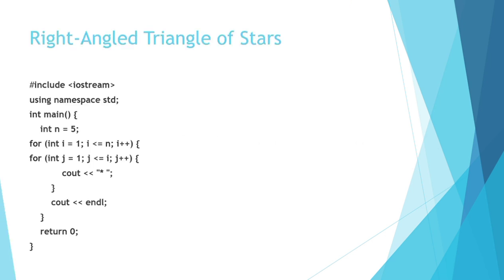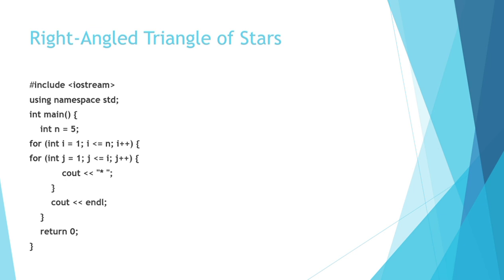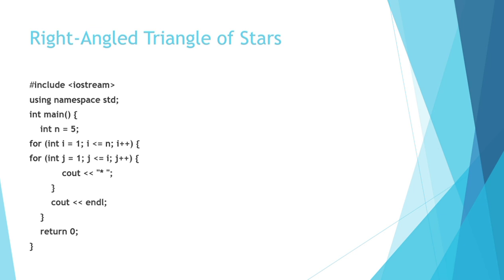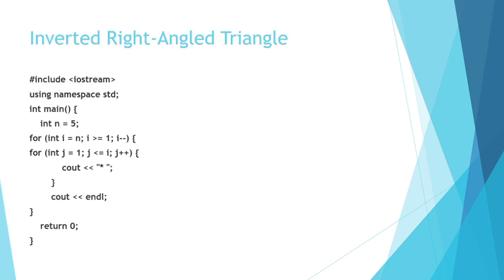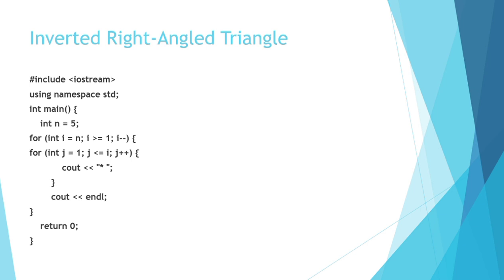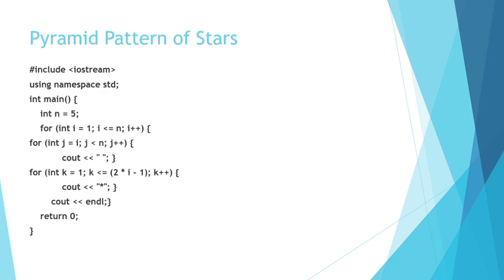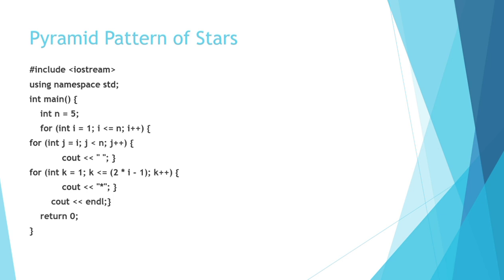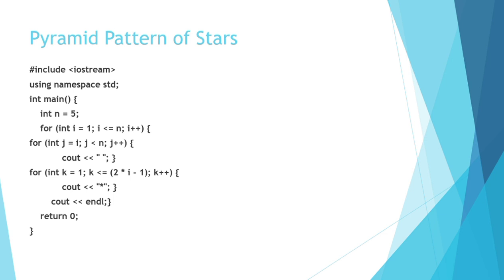C++ Star Pattern Using Nested Loops | Learn Step-by-Step!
Want to master star patterns in C++? 🌟 In this tutorial, I’ll show you how to use nested for loops to print different star patterns like triangles, pyramids, and diamonds. Whether you're a beginner or looking to sharpen your coding skills, this video is for you! 🚀

🔹 What You’ll Learn:
✅ Basics of nested loops in C++
✅ Printing pyramid, triangle & diamond star patterns

👉 Source Code: (Add link if available)